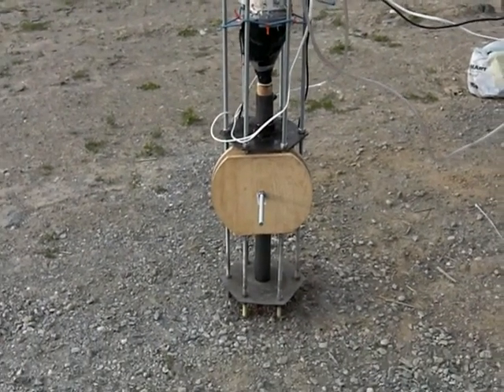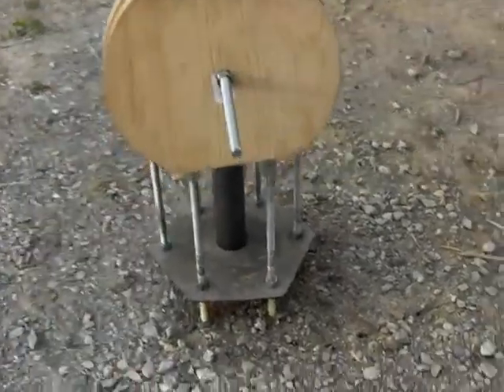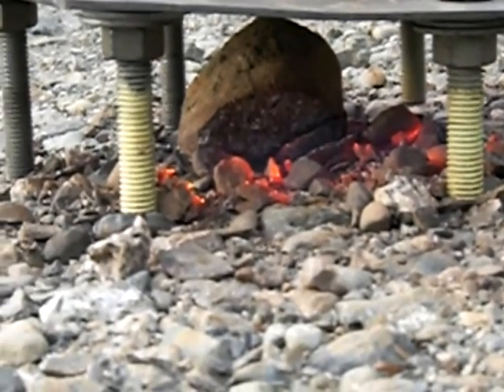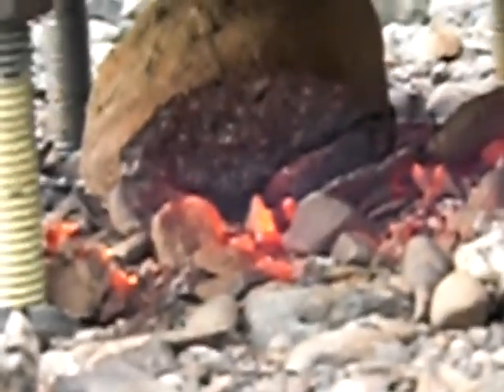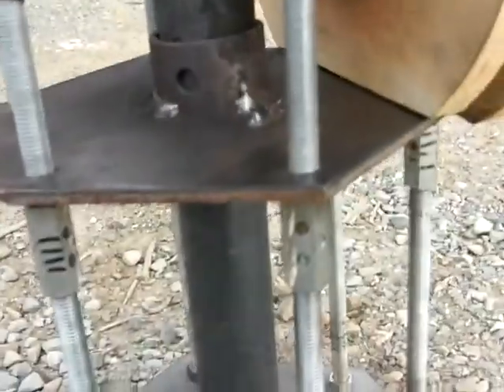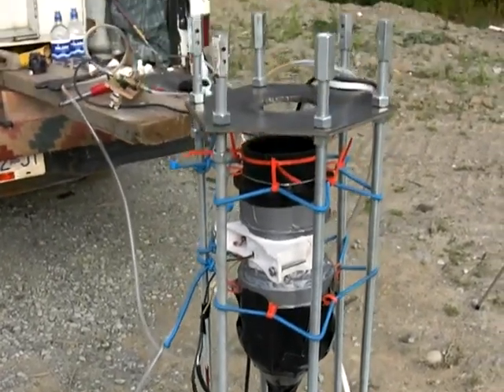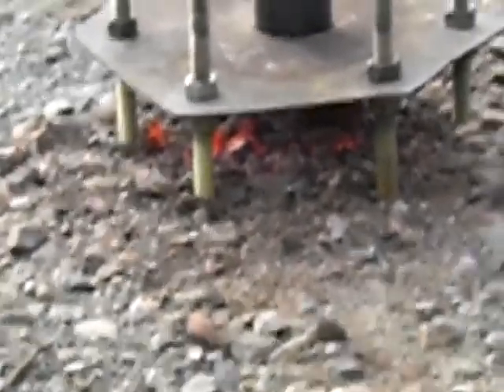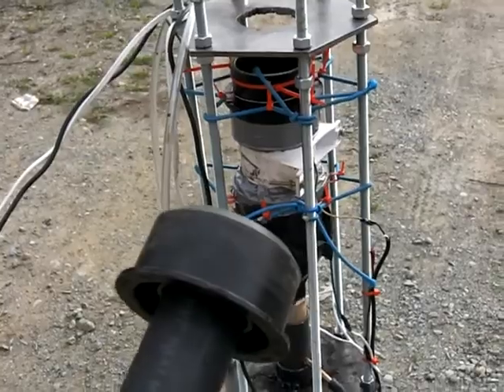36-Joe Pipe-Flame Down-Inverted Test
Test Trial to see if Level 3 Flame can be attained in the inverted position